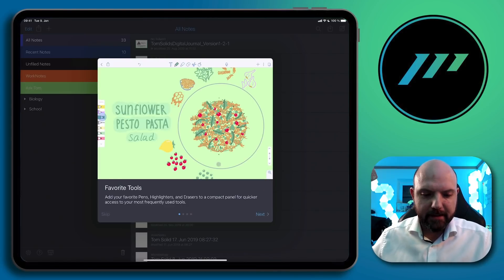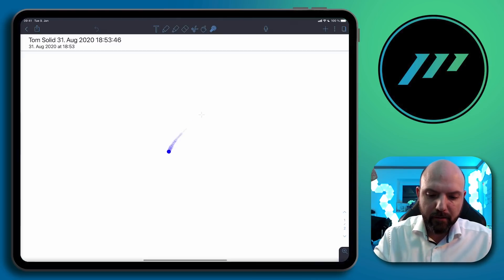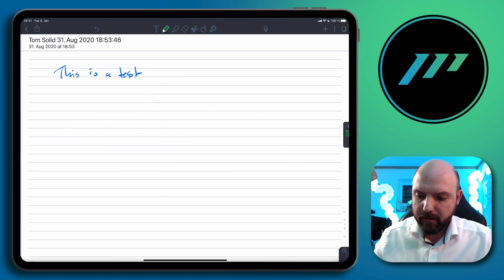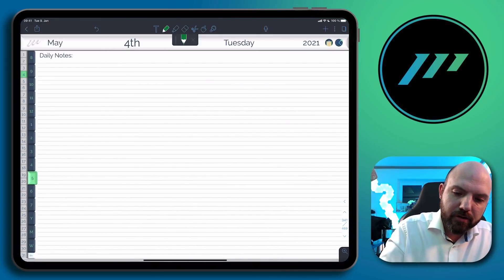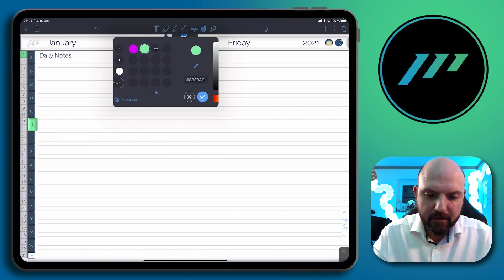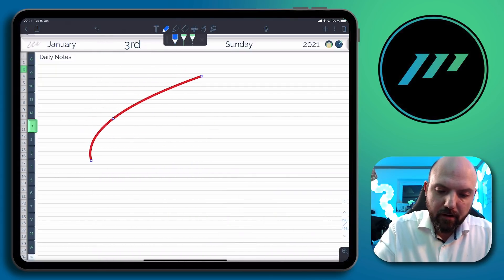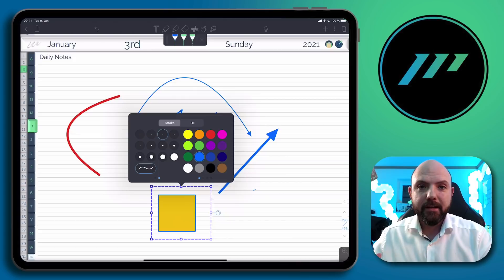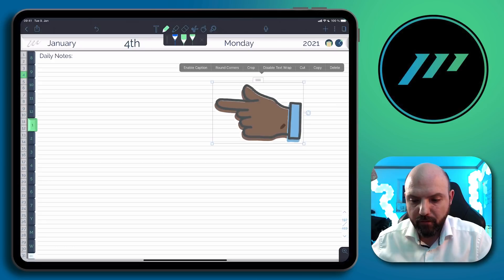🤩 NEW Best Note-Taking App 2020 for Apple Pencil and iPad 👉 Notability Version 10